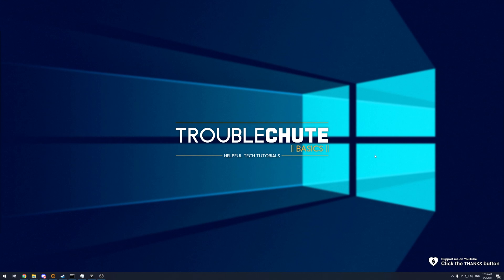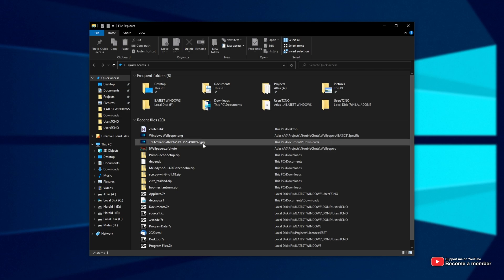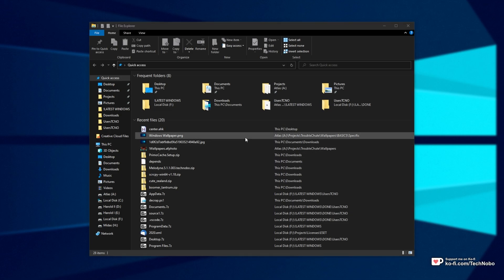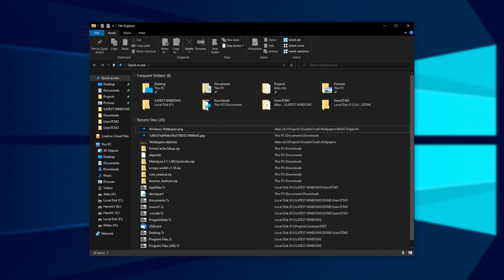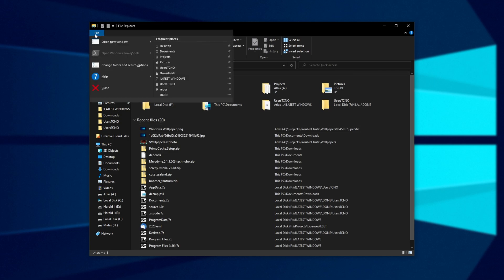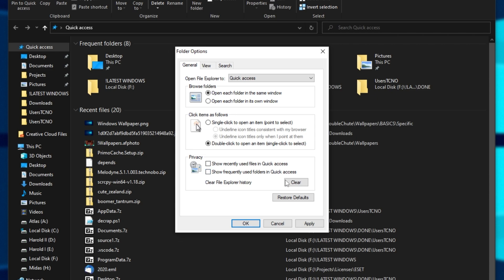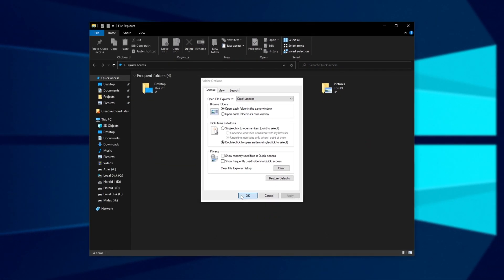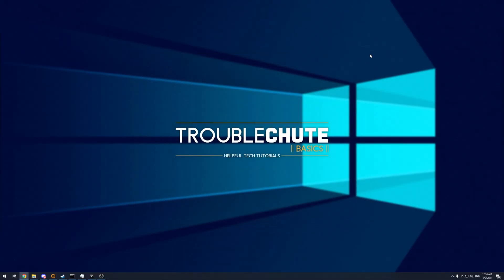Show/Hide Recent Files and Folders in Quick Access | Windows 10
Want to simplify your Windows Explorer, and remove recently access files and folders from plain sight under Recent Activity and Quick Access? Well, this video tells you everything you need to know about disabling those and reclaiming some privacy from what files you're using.

Timestamps:
0:00 - Explanation
0:22 - Remove file/item from Recent Files in Windows/Quick Access
0:37 - Disable Recent Files/Quick Access in Windows 10